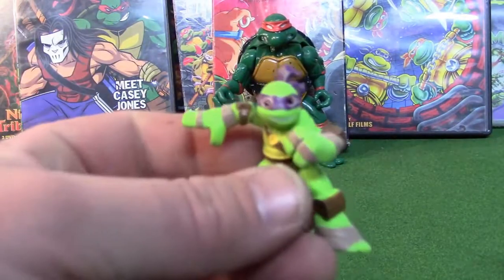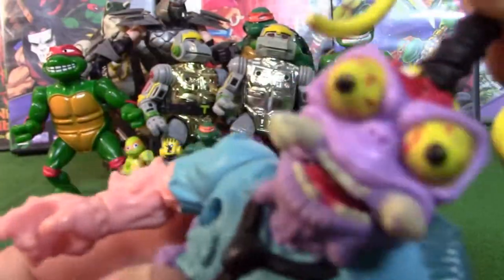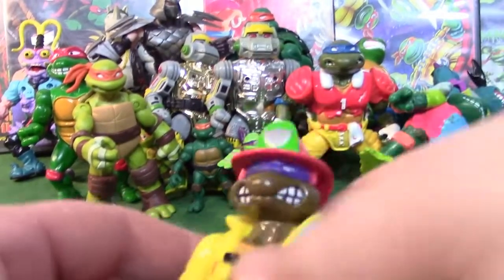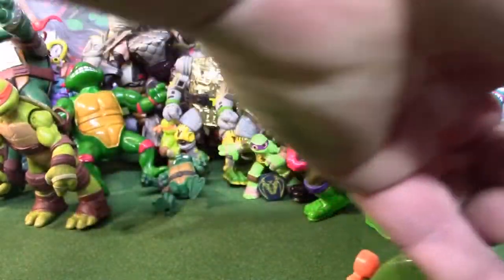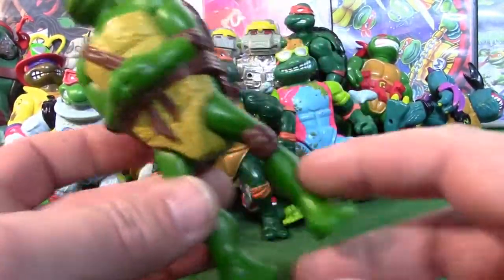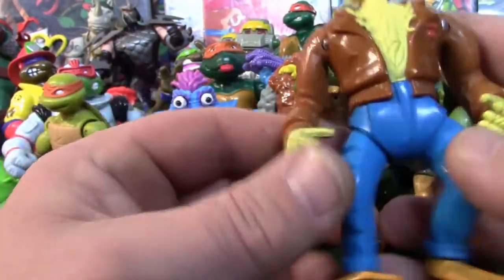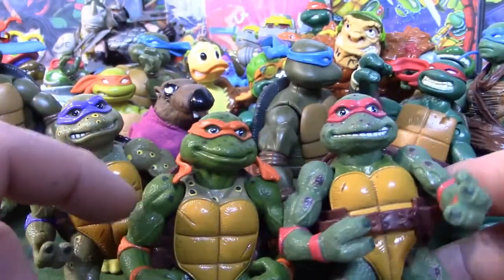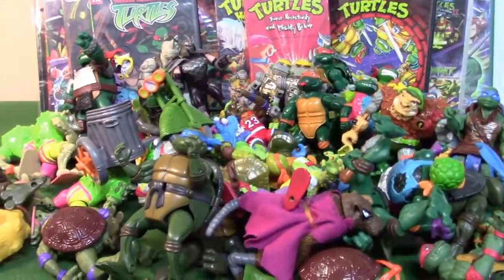T.M.N.T. AF - Ninja Turtles Action Figure Extravaganza!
This one's for all you Turtlephiles out there... buncha weirdos...